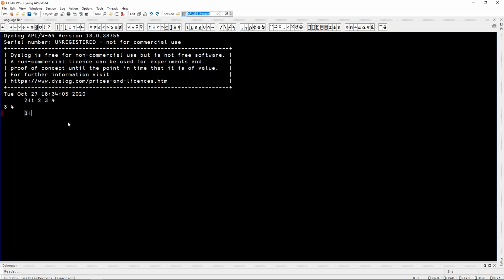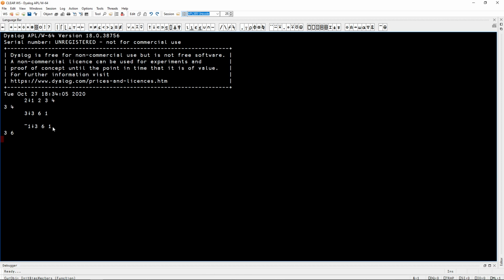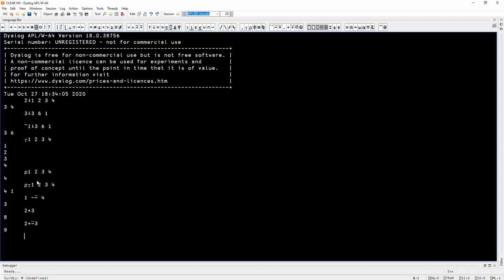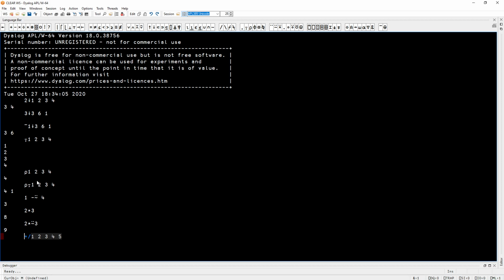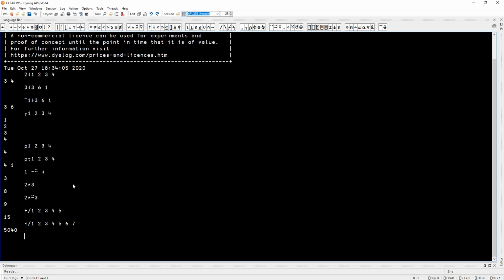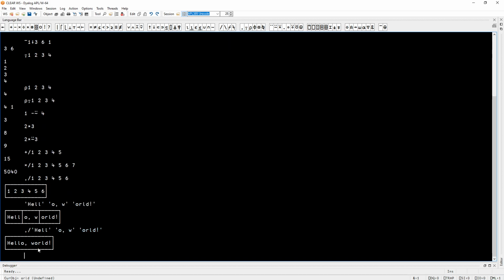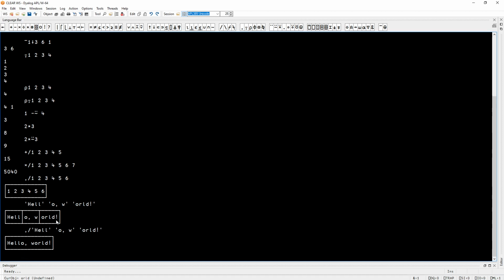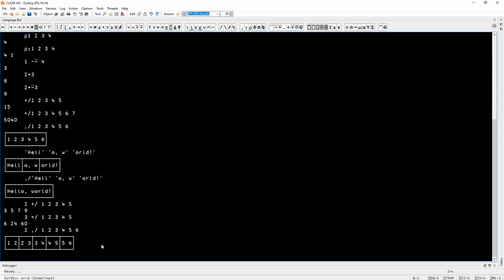10 - Drop, Table, Switch, and Reduce | "Learn APL with Neural Networks"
You can skip this video if you are 110% sure you know:
 - How to drop the first element(s) of a vector with the primitive ↓ ;
 - How to turn a vector into a column vector with the primitive ⍪ ;
 - How to swap the arguments of a function with the primitive ⍨ ;
 - How to "fold right" a vector with a function with the primitive / ;